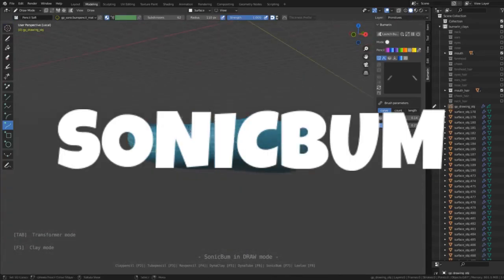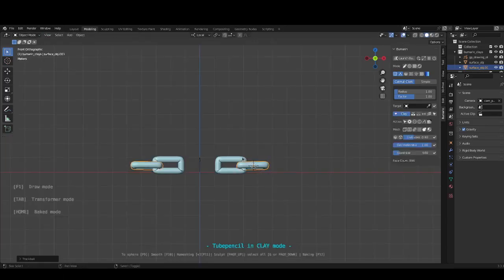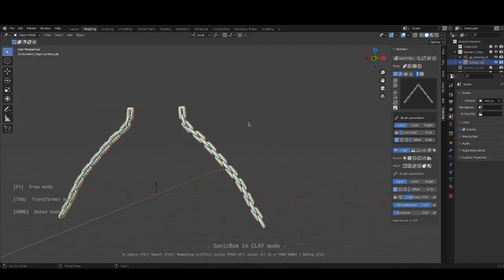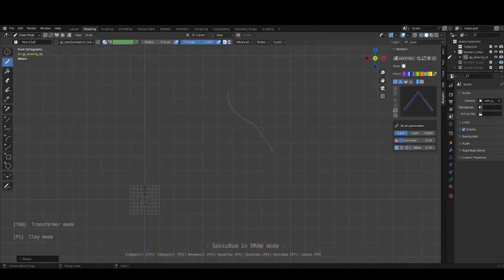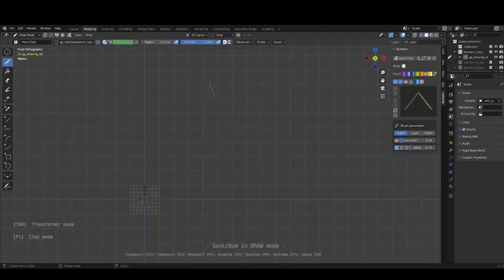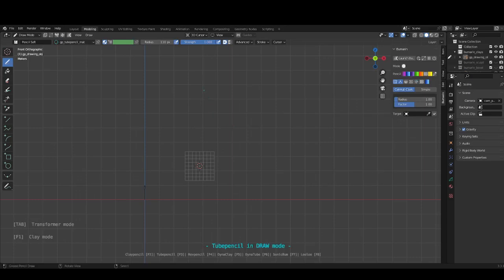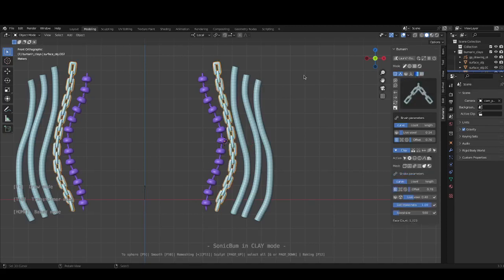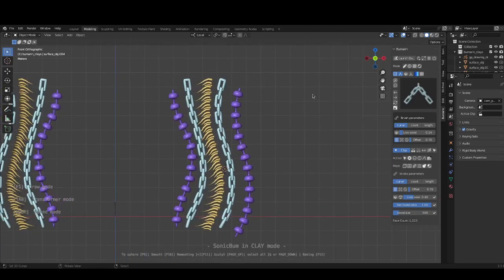Bumarin basics - Sonicbum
Sonicbum generates an strokes from a clay loaded in the brush viewer.

### More information about Bumarin